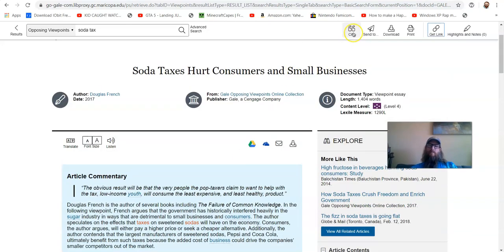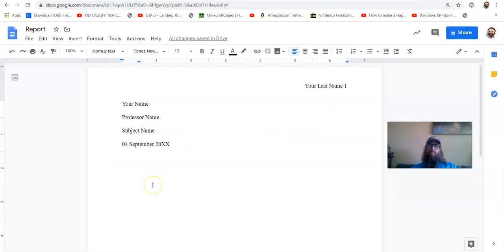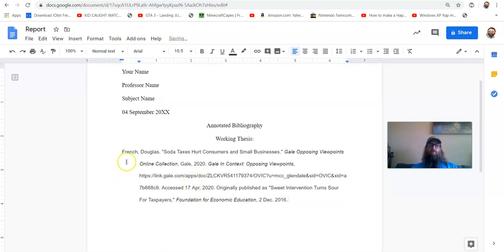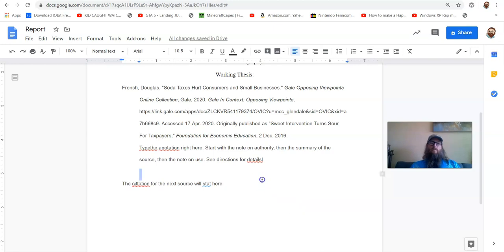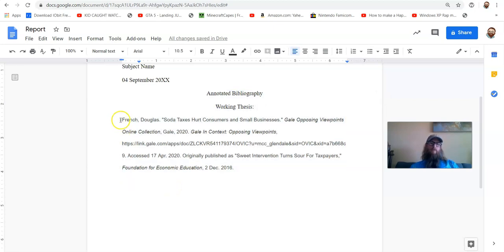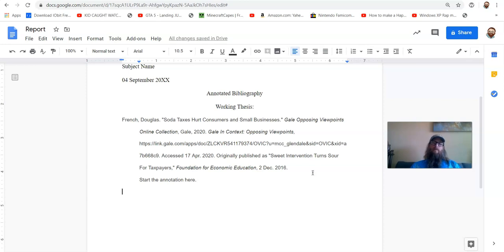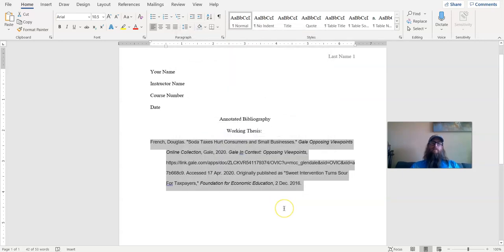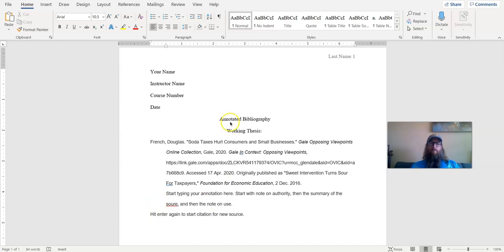how to find citations in library and create a hanging indent